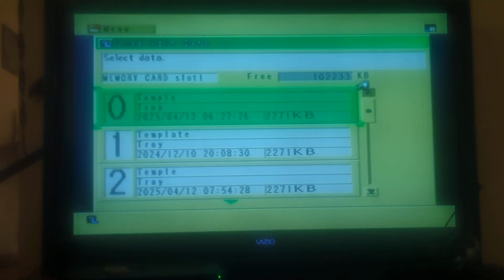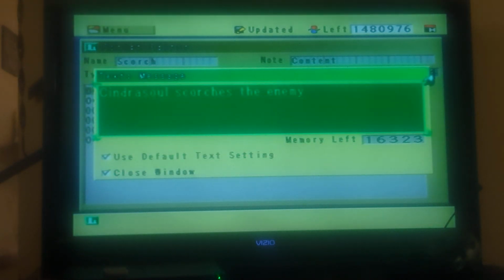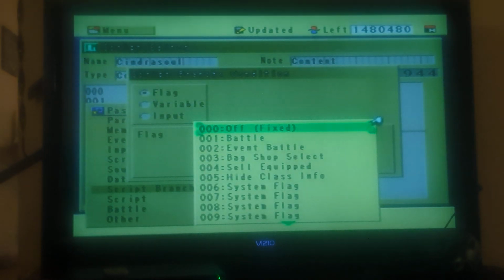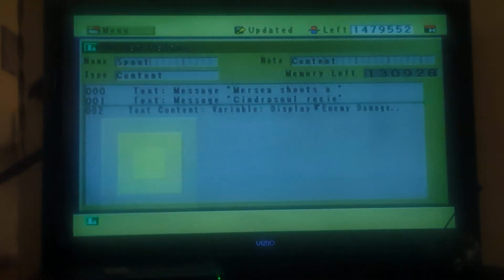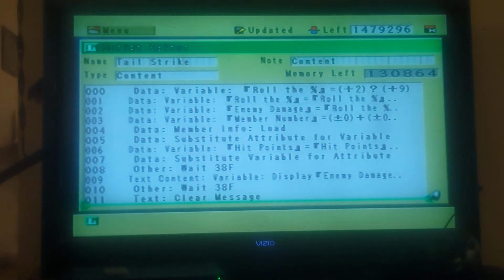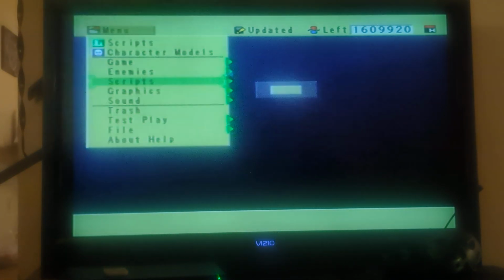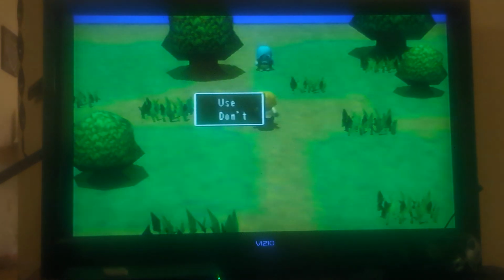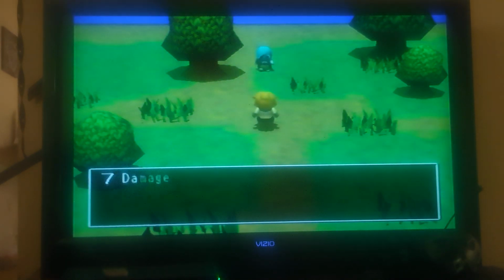Turn based multiple choice battle tutorial for RPG maker 2 for PlayStation 2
short will cover more later